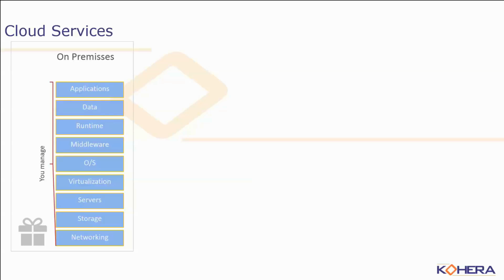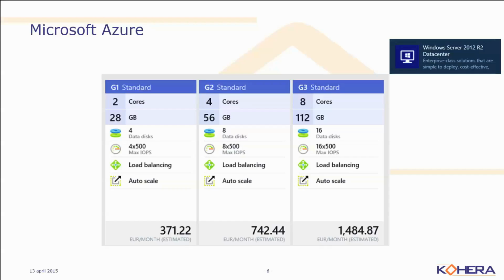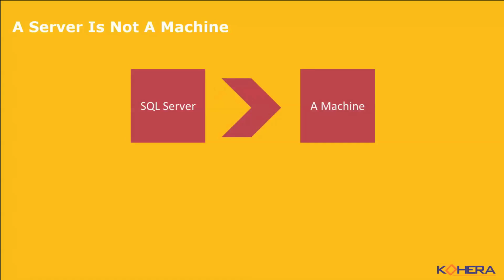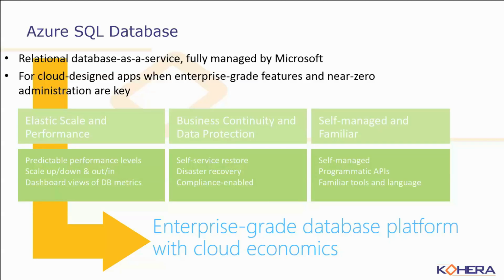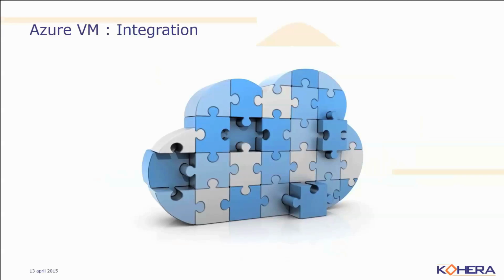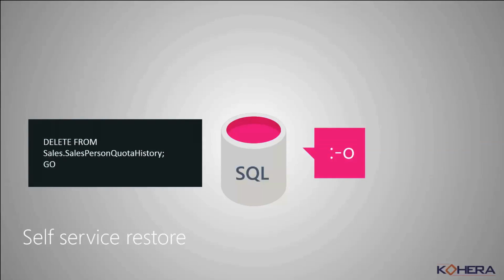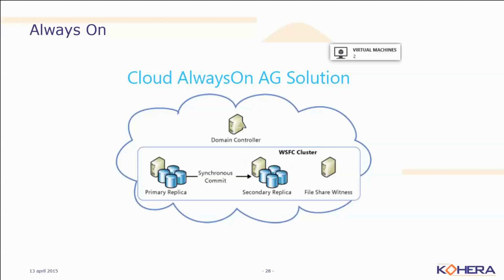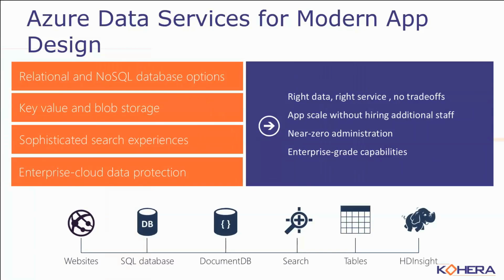Kohera Insights: SQL On Azure webinar replay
Data is your most important asset. And storing data isn’t that difficult. The hard part is deciding what kind of platform you want for storing it.

From a cost perspective, the cloud looks very attractive. The Microsoft Azure platform supports SQL Server as a fully manageable VM or alternatively as a Database-as-a-Service offering optimized for scalability.